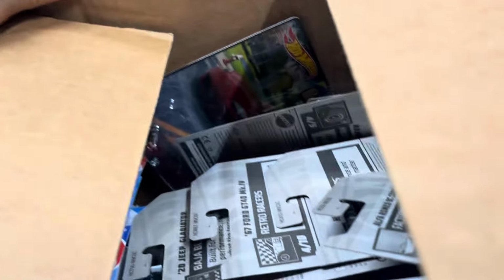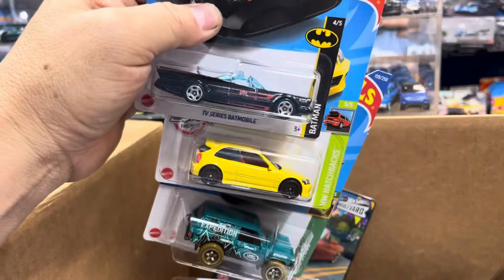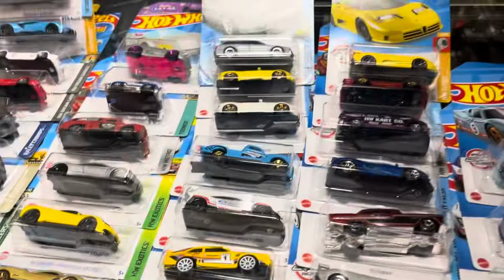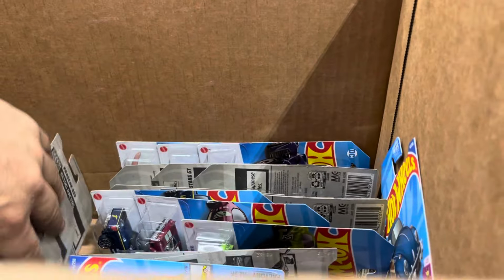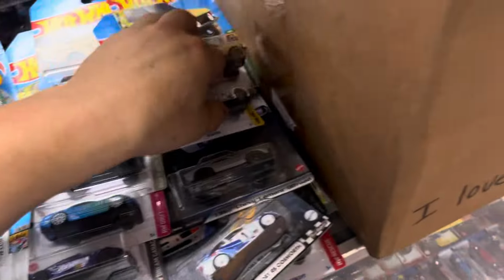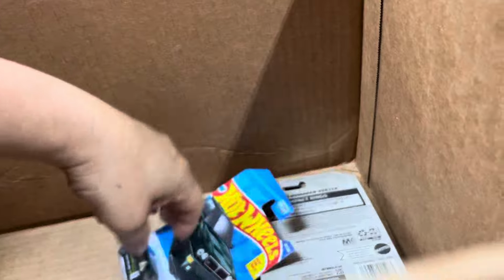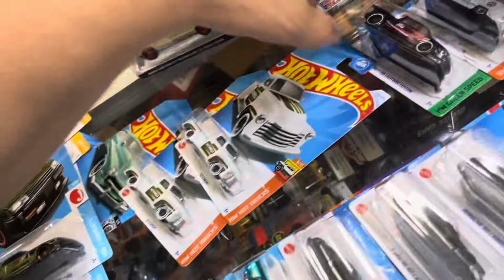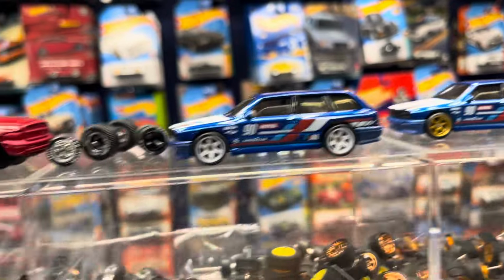Playdays Collectibles Monday late afternoon Hotwheels show & tell. 5.13.14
More Hotwheels show and tell lol. Let’s check out some Hotwheels goodies. Playdays Collectibles is open 7 days a week. Thank you for your business and support. Don’t forget to visit my YouTube channel